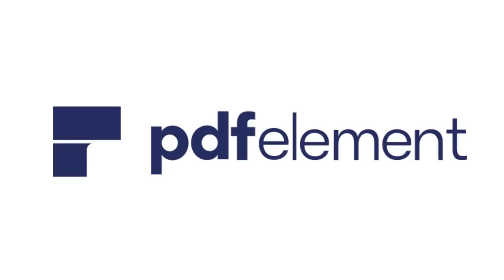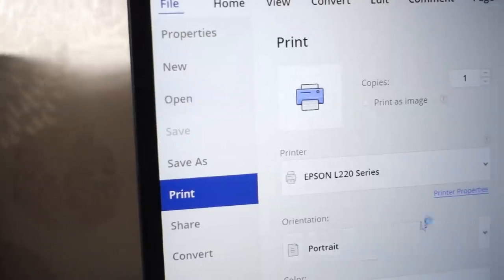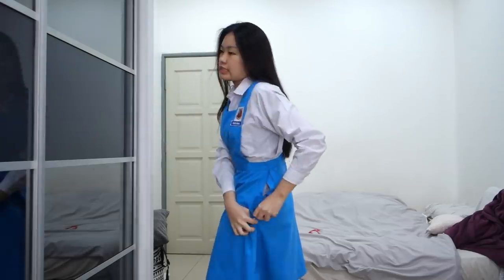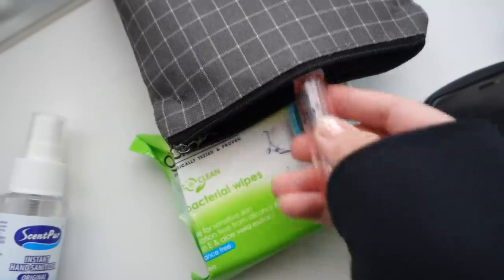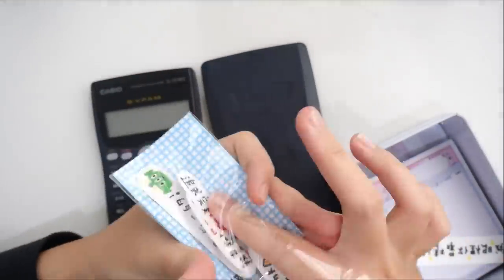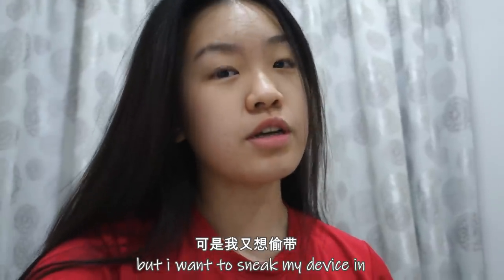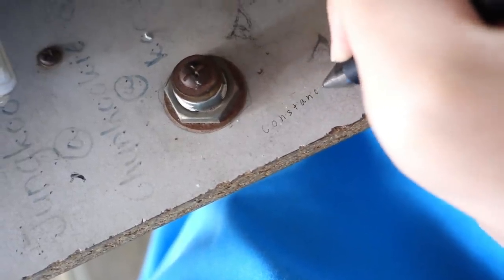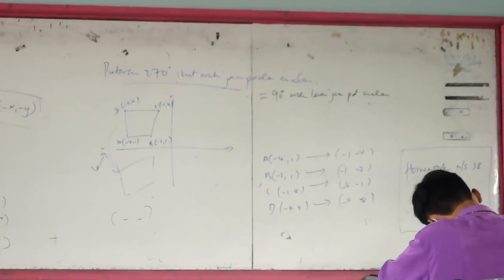a day in my life : high school edition (malaysia)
PDFelement7 contains the most robust PDF editing features. It’s truly the complete solution for working with PDF documents and forms. You can edit, convert, annotate and create PDF. I think it is the best Acrobat Alternative for you if you tackling PDF on a daily basis.

woops and sorry for the super shaky footage. school has been reopened after 3 months of depressing quarantine
would love to refilm a video like this again with more video footage in my high school. anyways, enjoy!

Pen
-pilot juice up 0.4

Notebook
-gambol A4

Laptop
-Asus Vivobook S15

Pencil Case
-Muji

-16 (22nd Aug 2003)

-Malaysia

Your ethnicity?
-Malaysian Chinese

Are you accepting any pen pals?
-I am not accepting any on going pen pals at the moment

Filming Equipment
Camera: Sony RX100M3
Editor: Filmora9

creators.